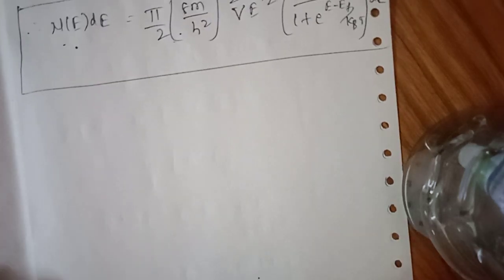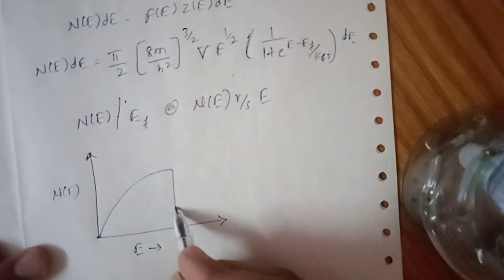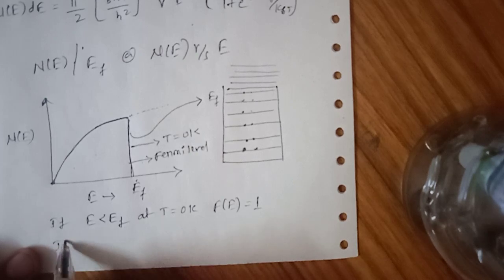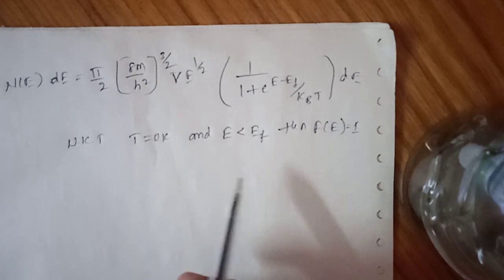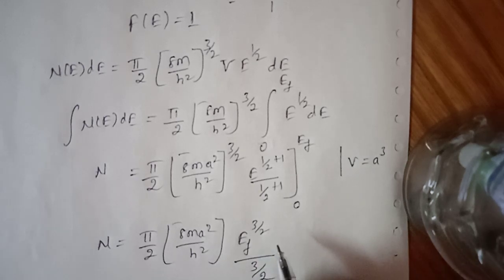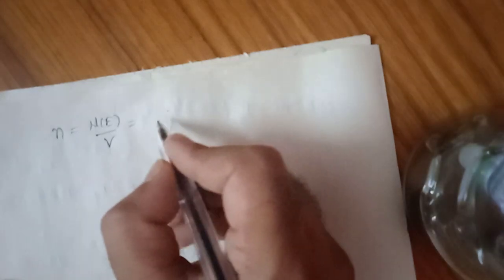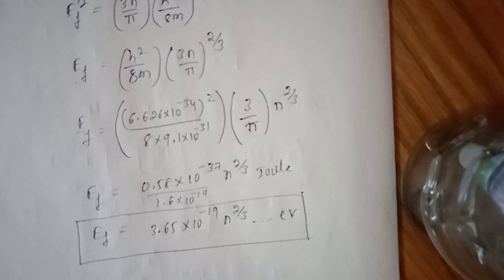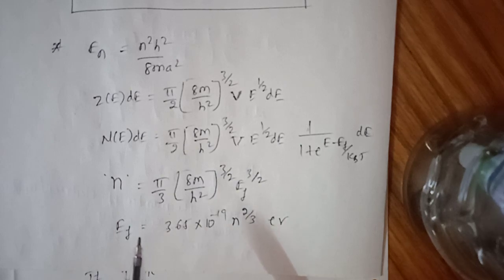Density of States Continued - Fermi Factor, Calculation of Density of Electrons and Fermi Energy.